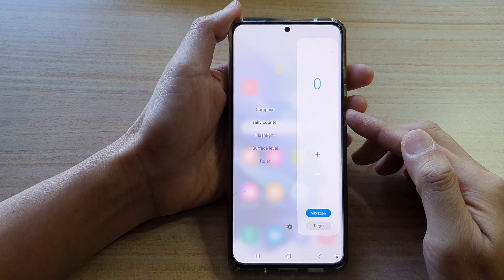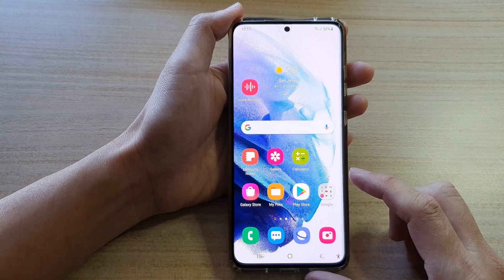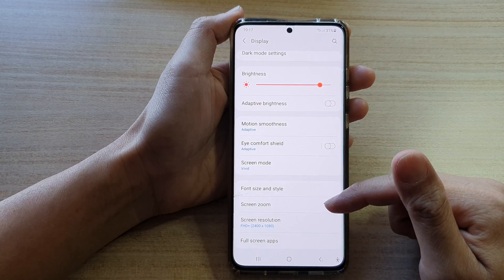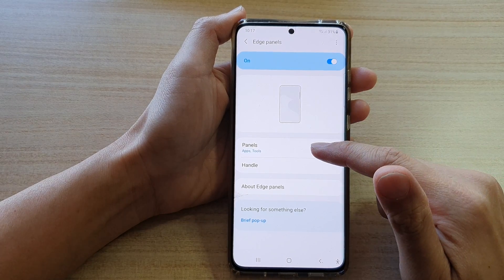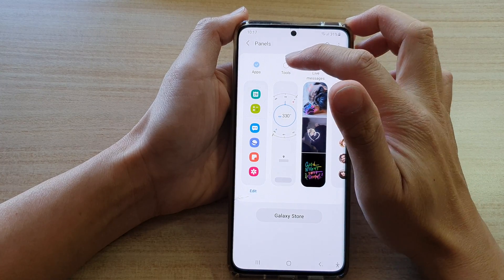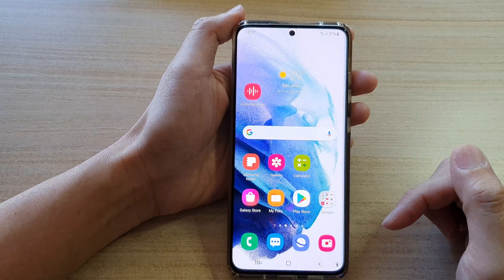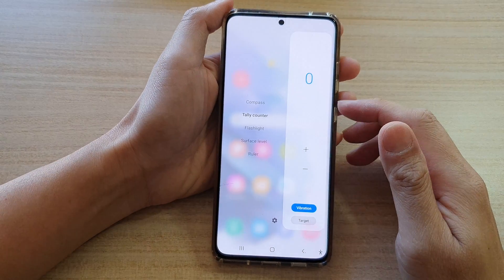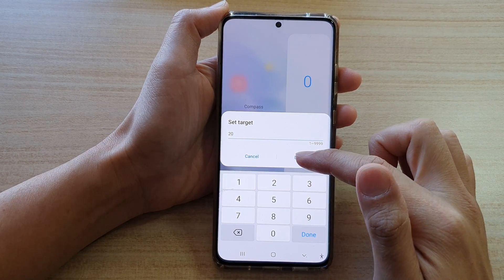Galaxy S21/Ultra/Plus: How to Activate & Use a Built-In Tally Counter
Learn how you can activate and use a built-in tally counter on the Galaxy S21/Ultra/Plus.